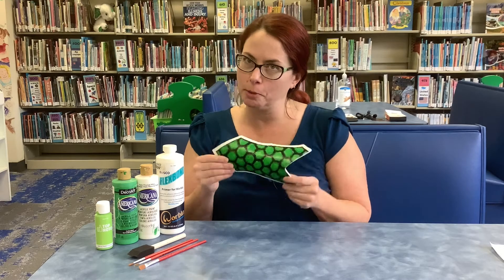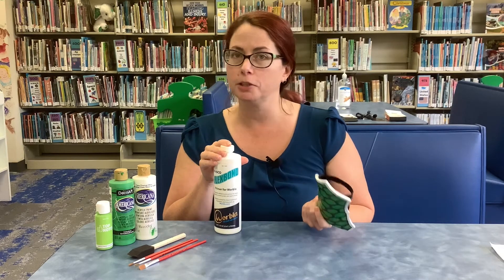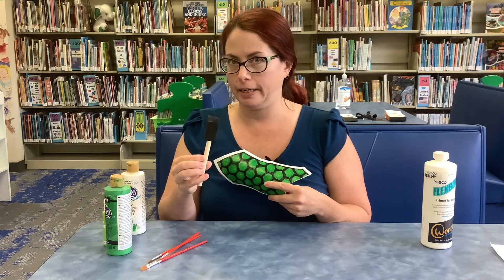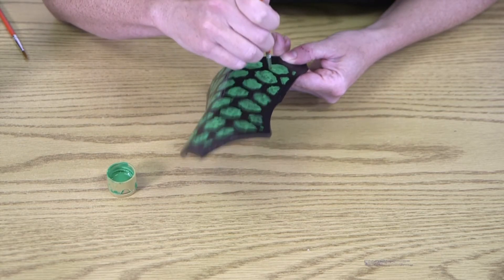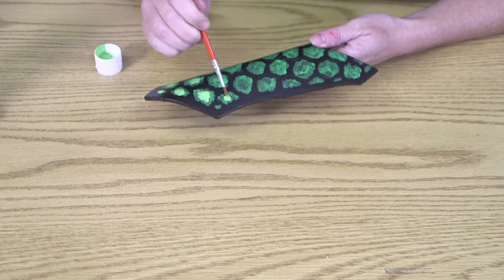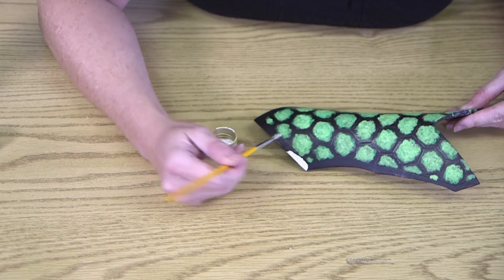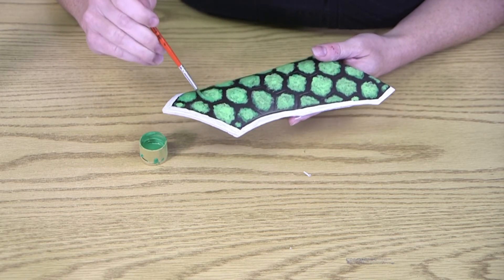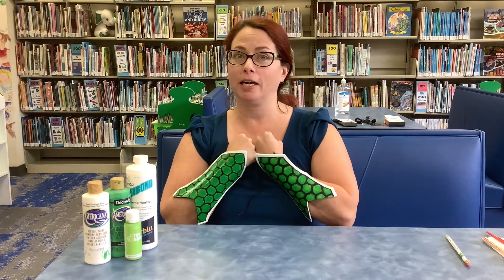Bowser Cosplay How-to Part 2: Painting Techniques!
Brevard Library cON-DEMAND Bowsers Bracers Part 2: The Paintening. Learn some paint techniques for foam cosplay vambraces: acrylics, gradient, tortoise-shell, color mixing, dotting, and texture. Get some cool details for your Super Mario or Super Smash Bros Bowser cosplay!